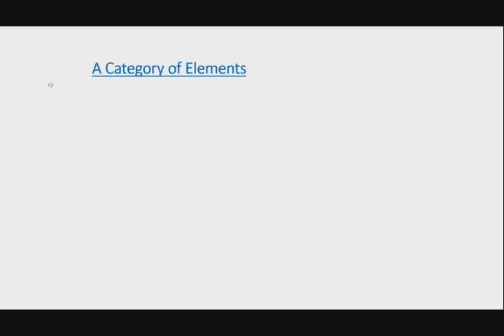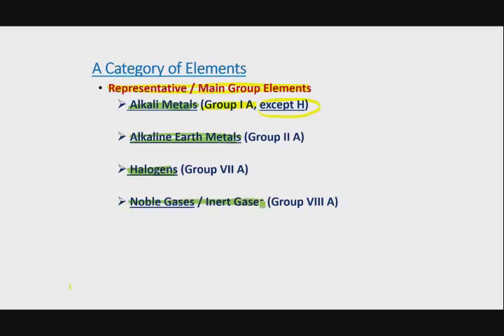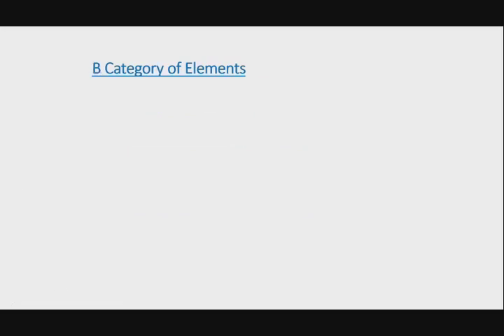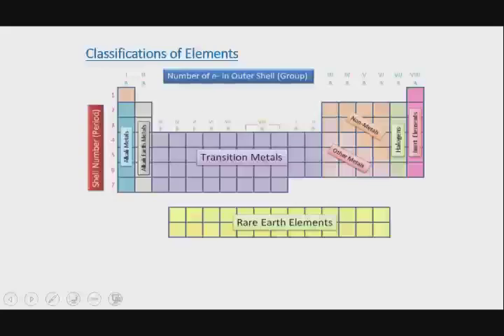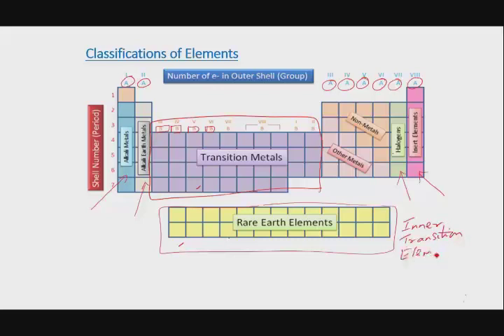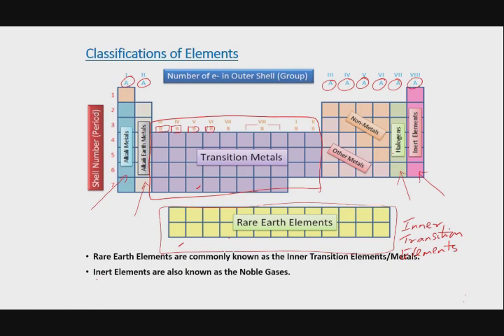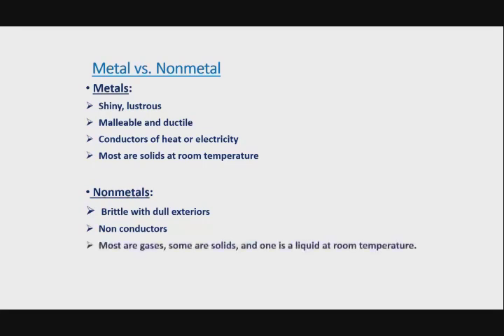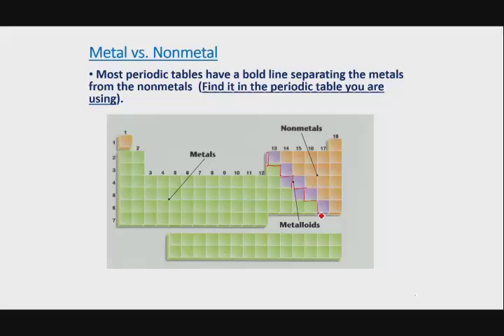Classification of Elements